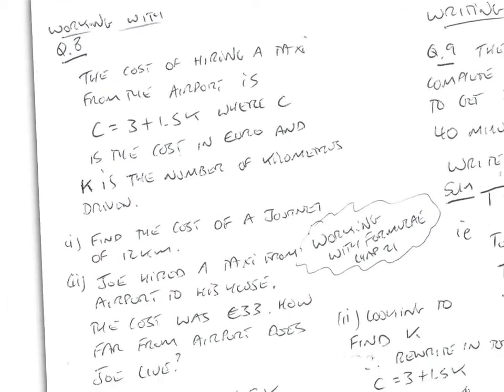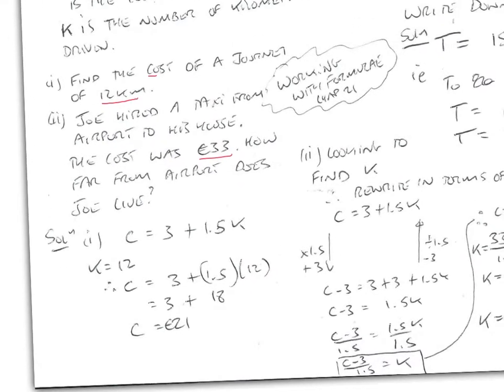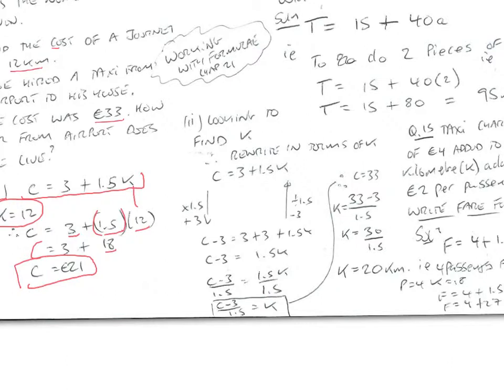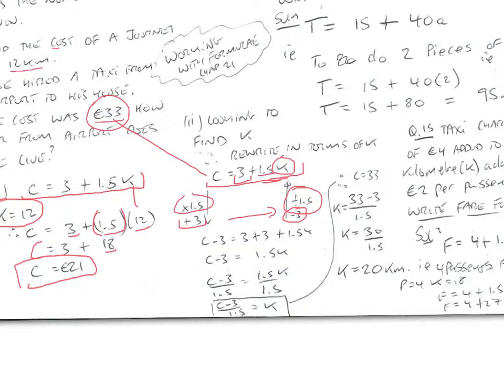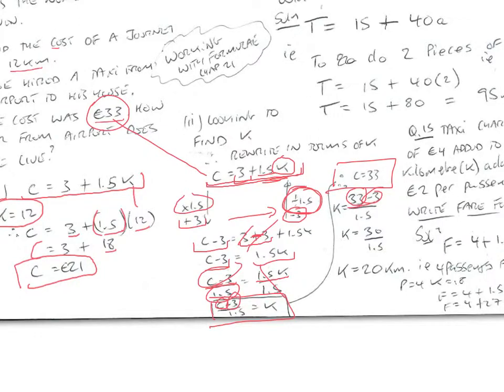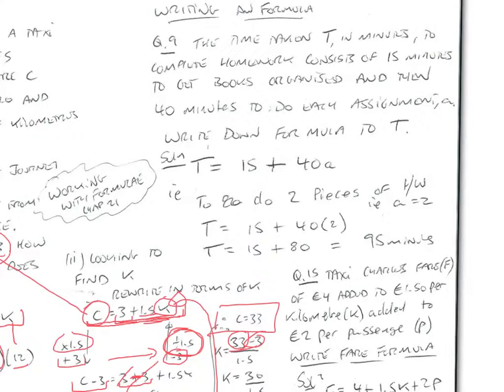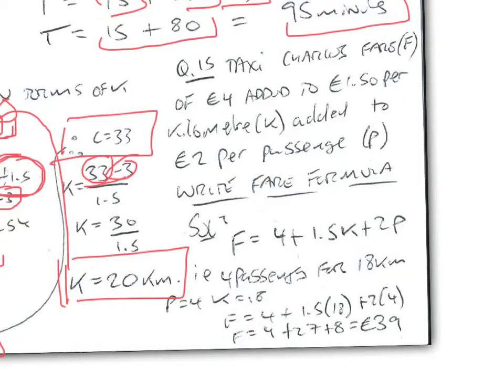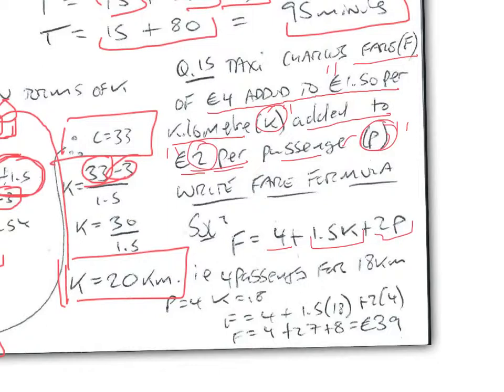Working with Formulae Alg Fractions